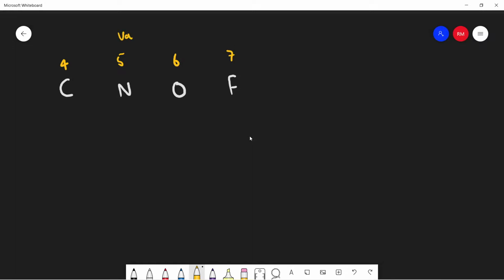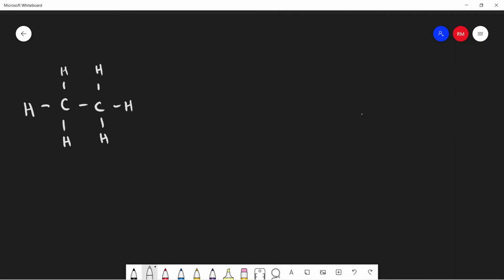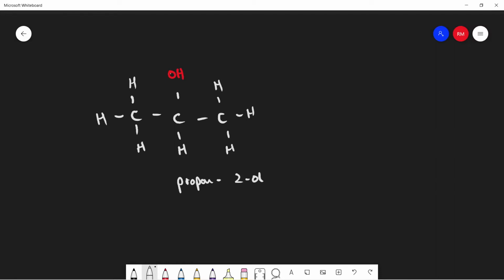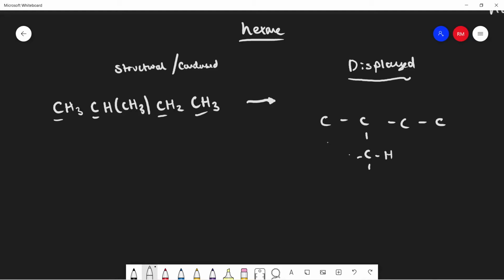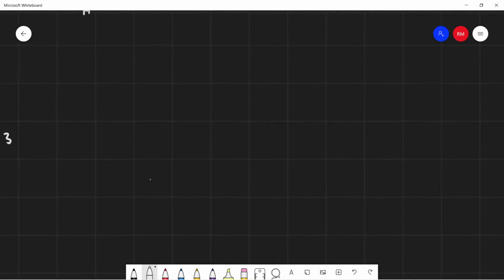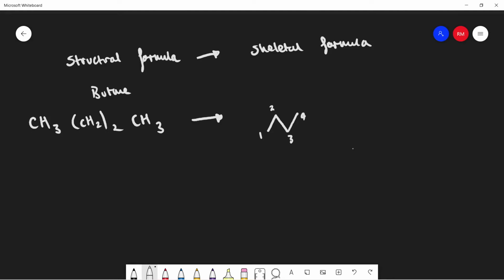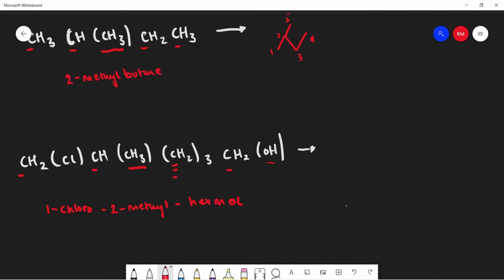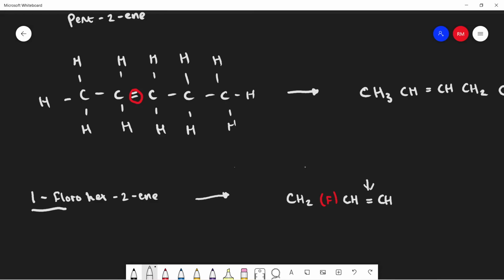Organic Chemistry Drawing Condensed Structural Formula - 4.1 A-Level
We hope you guys now know how to draw organic molecules using condensed structural formula!

There are many more chemistry, math, biology, English and physic type videos coming out soon so make sure to stick around.

Our online website is coming soon.